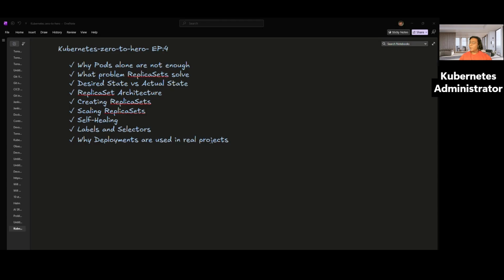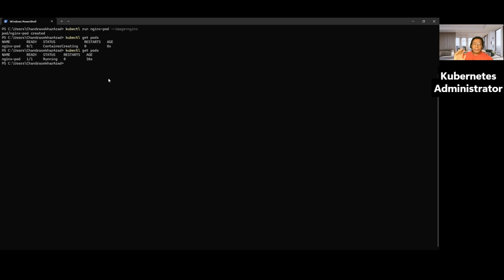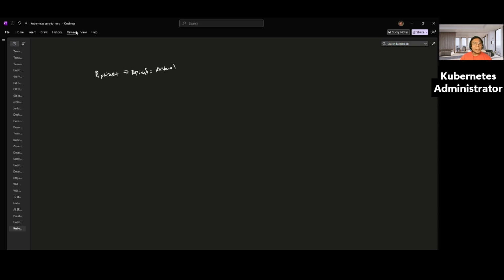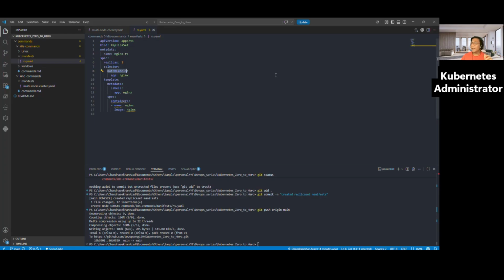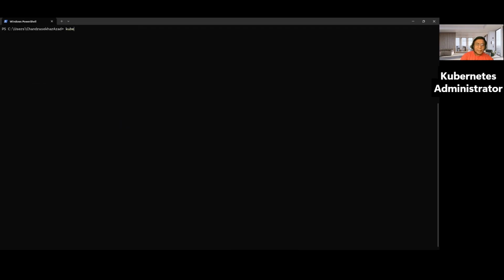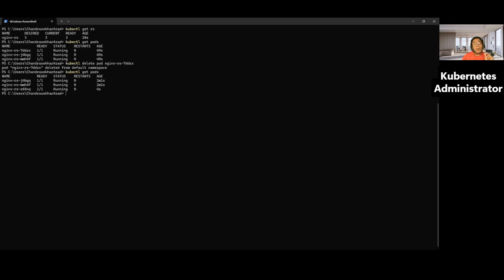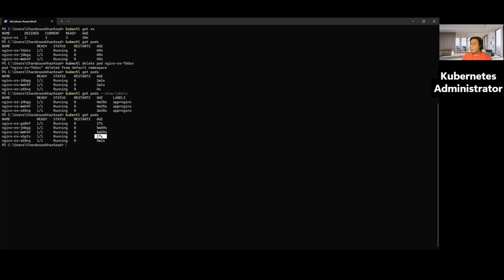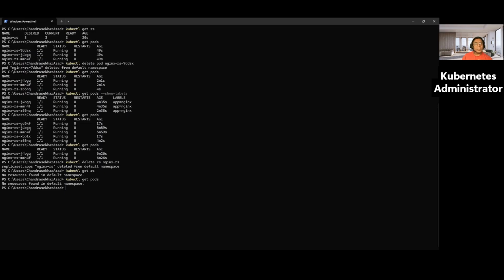Kubernetes Zero to hero Ep 4 | Replicaset : Self-Healing Pods, Scaling & Desired State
What happens when a Kubernetes Pod crashes or gets deleted? 🤯

In this episode, we go hands-on with Kubernetes ReplicaSets and discover how Kubernetes automatically maintains the desired number of Pods.

You’ll learn:

✓ Why Pods alone are not enough
✓ What ReplicaSets actually do
✓ Desired State vs Actual State
✓ ReplicaSet YAML
✓ Labels & Selectors
✓ Self-Healing in Kubernetes
✓ Scaling Pods up and down
✓ kubectl scale and kubectl describe
✓ Kubernetes Reconciliation Loop
✓ Why Deployments are used instead of ReplicaSets in production

And finally, we answer an important question:

If ReplicaSets can self-heal and scale Pods, why do we still need Deployments?

That leads us directly into the next episode: Rolling Updates, Rollbacks and Zero-Downtime Deployments.

🚀 Next Episode: Kubernetes Deployments Explained Practically